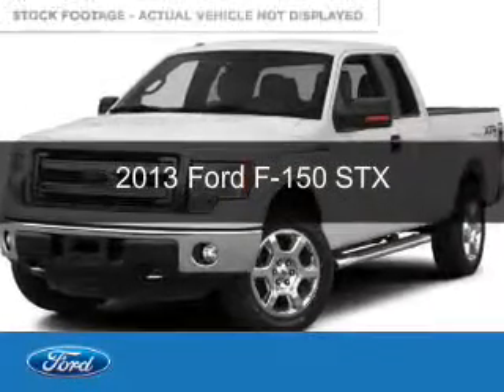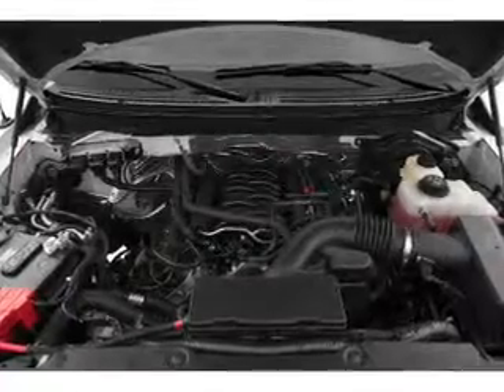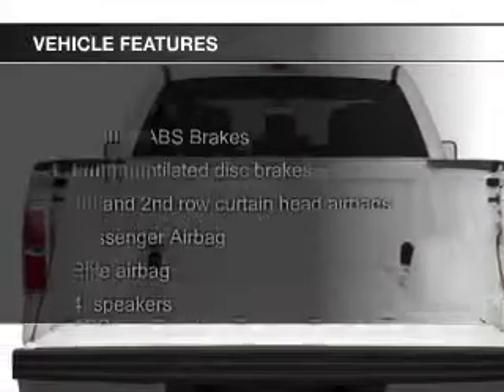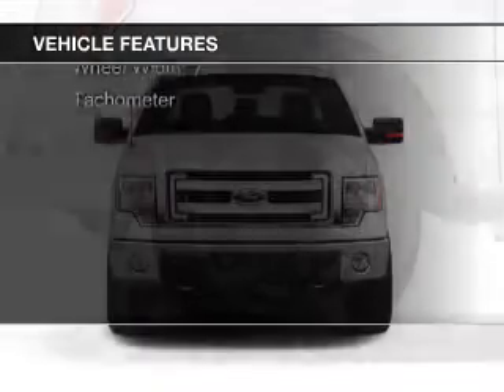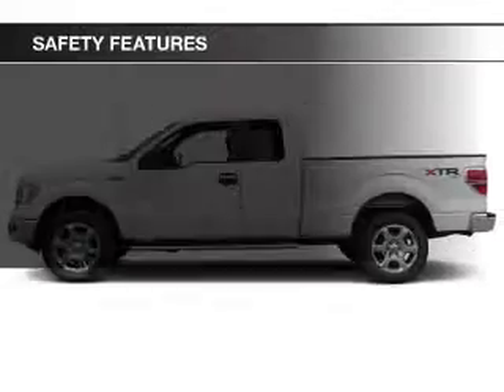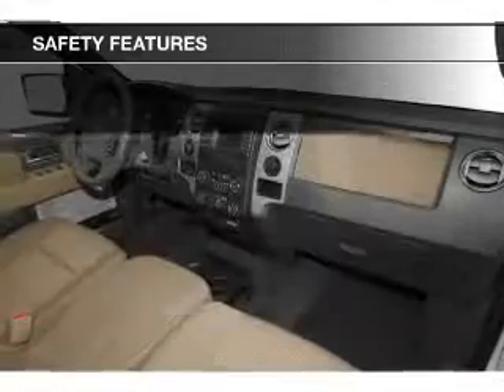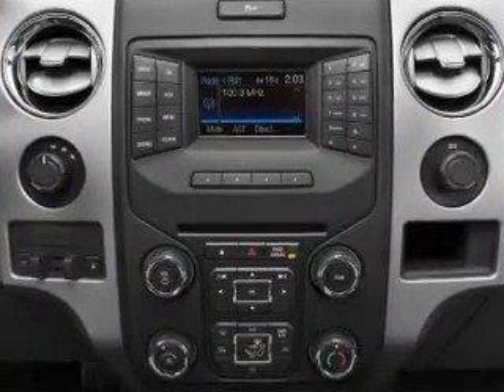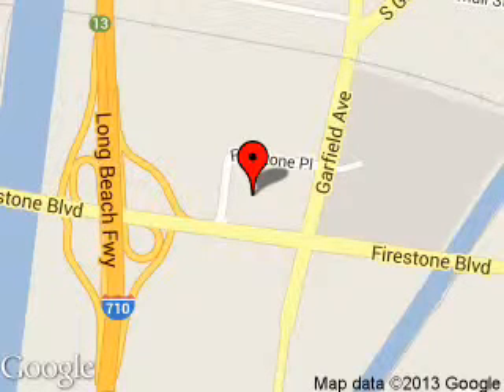2013 Ford F-150 - SOUTH GATE CA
Phone:
Year: 2013
Make: Ford
Model: F-150
Trim: STX
Engine: 5.0 liter 8 cylinder 32 valve
Transmission: 6-Speed Automatic
Color: Charcoal
Mileage: 15082
Address:
5645 FIRESTONE BLVD